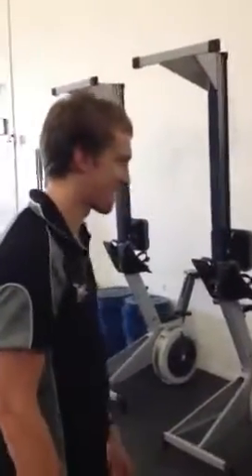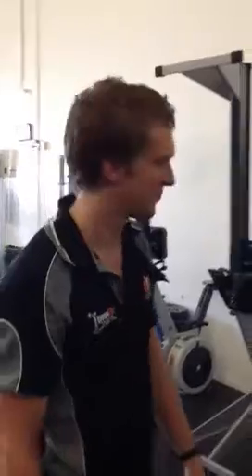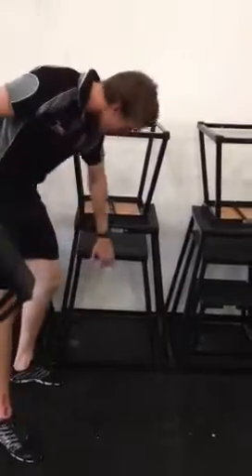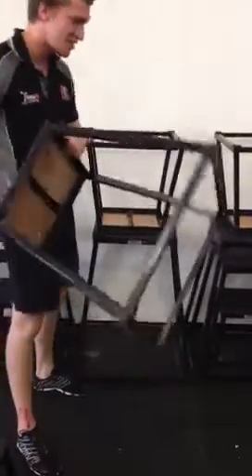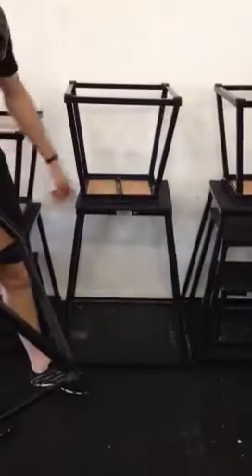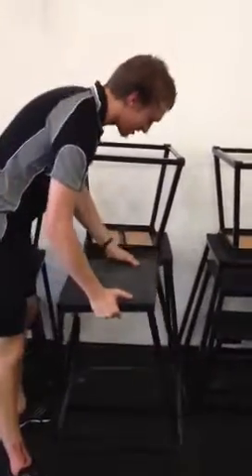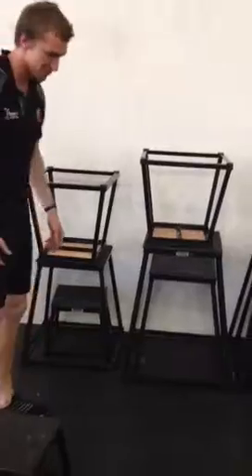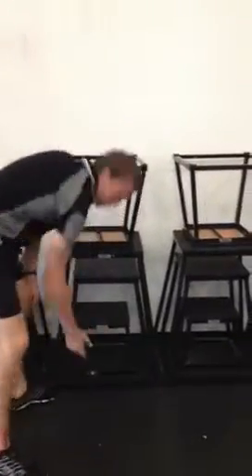Oats stack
CrossFit Townsville plyo box stacking technique for both locations